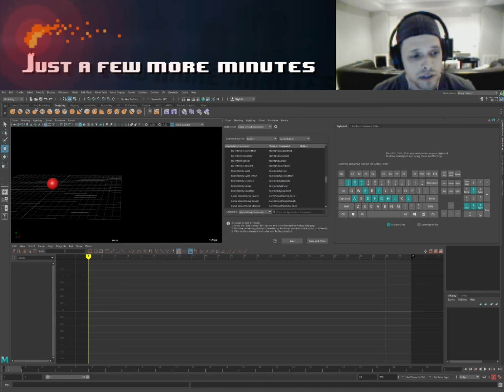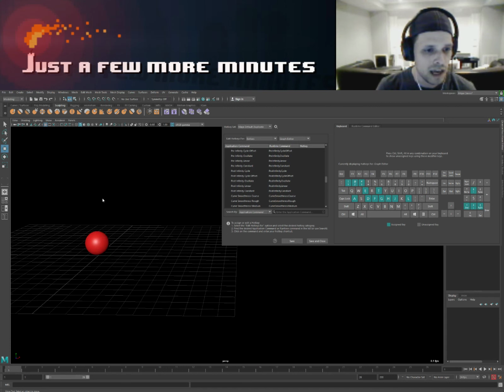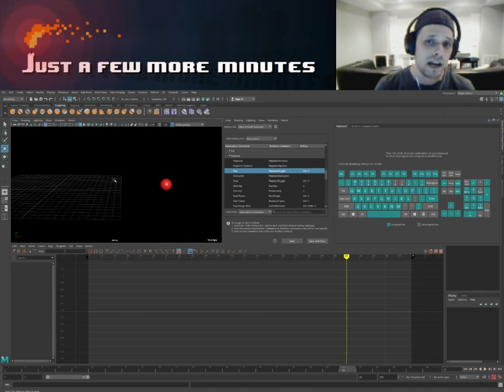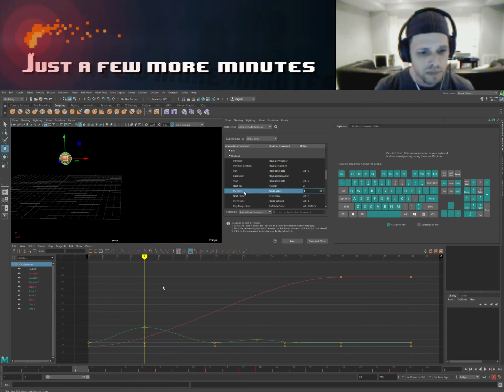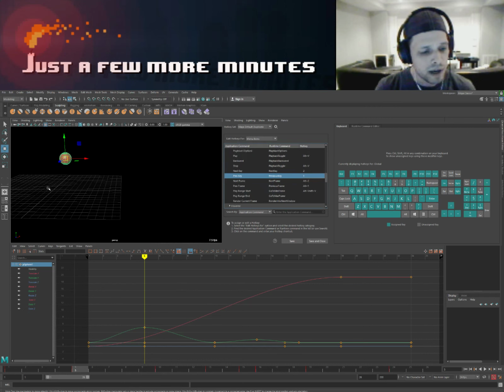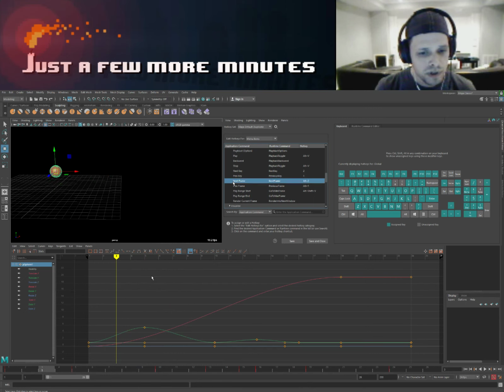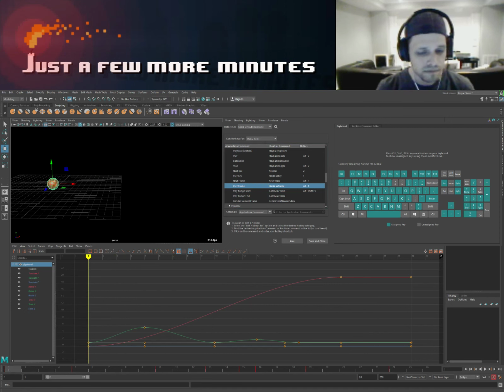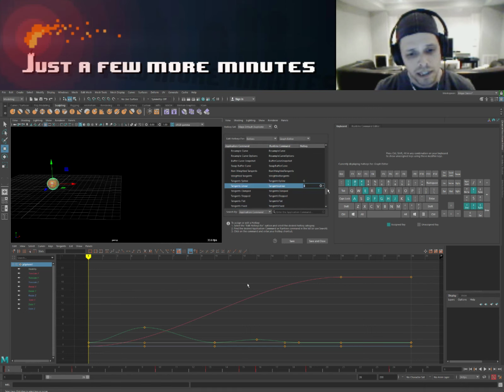JAFMM TIP: Hotkeys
Today, Jeff Gabor discusses basic hotkeys for speeding up the animation process.

We are:
Jeff Gabor @JeffJeffGabor
Pete Paquette @petepaquette
Michael Berardini @muhjuhbuh